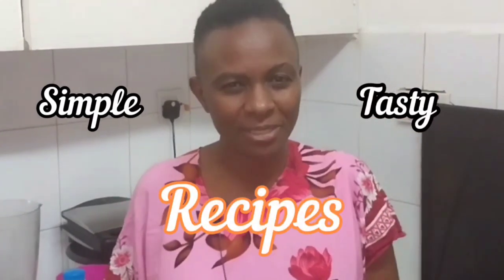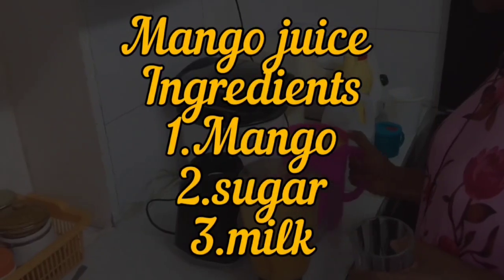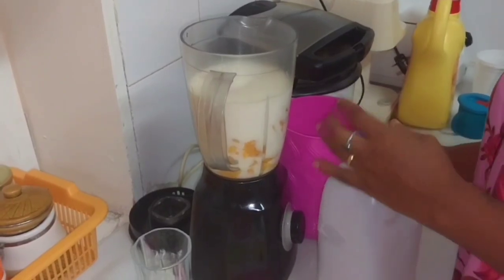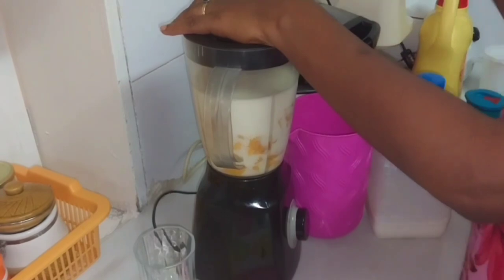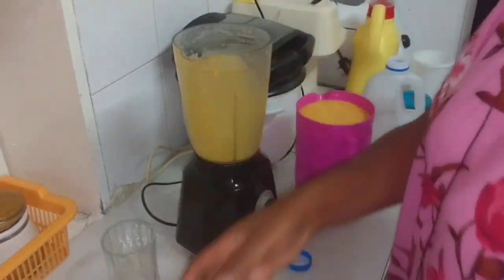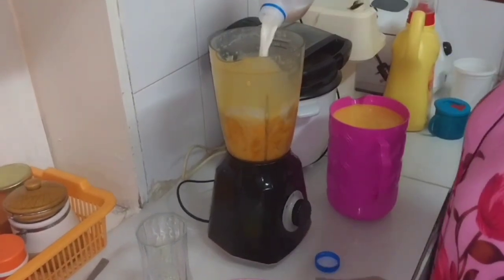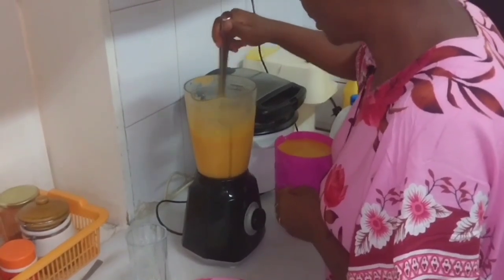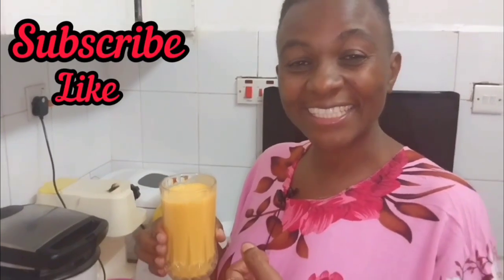How To Make Mango Juice at Home:By The katana's family